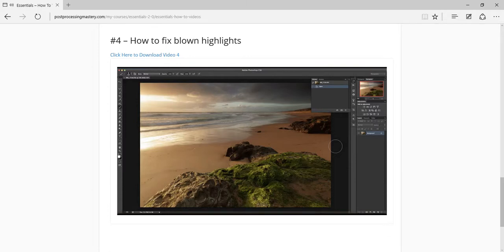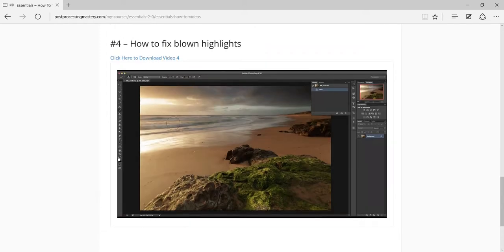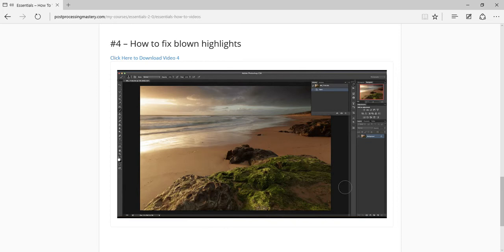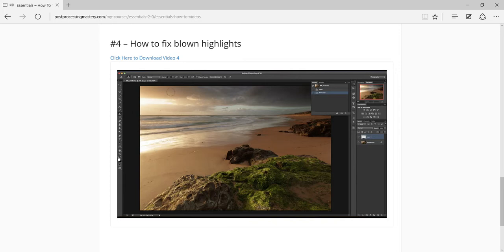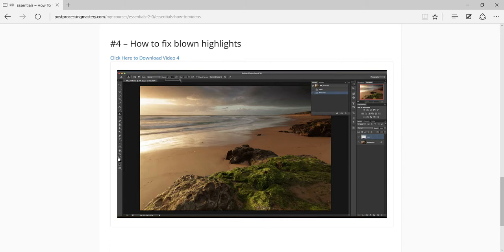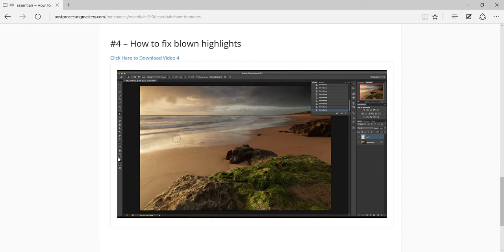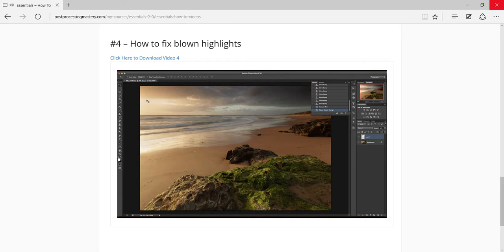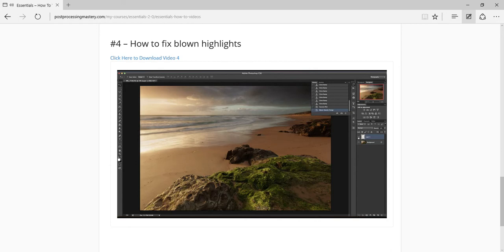How to fix blown highlights